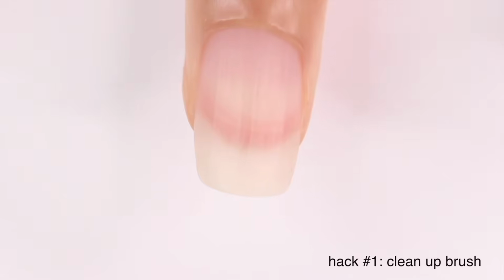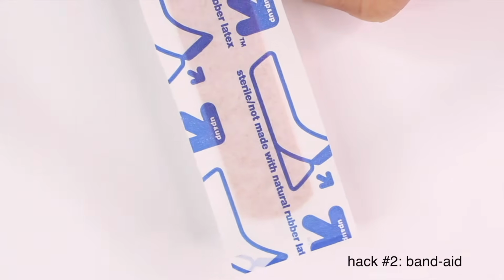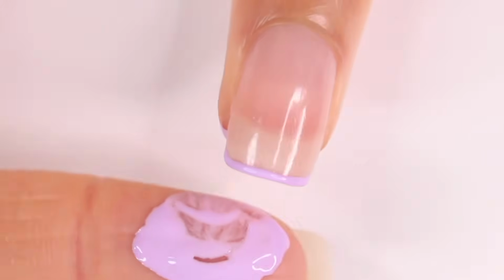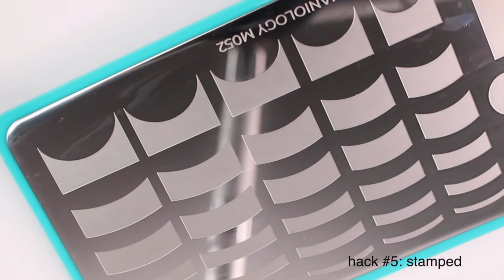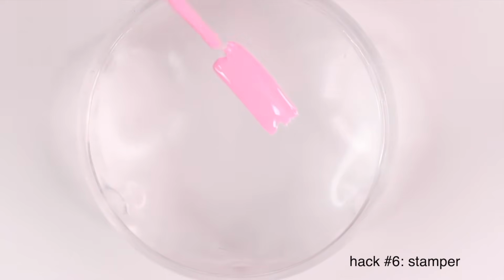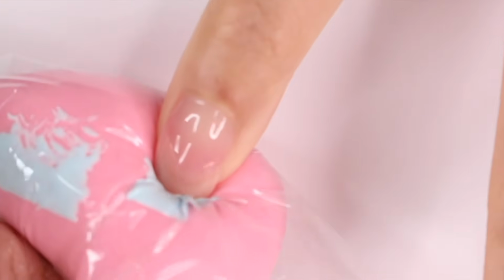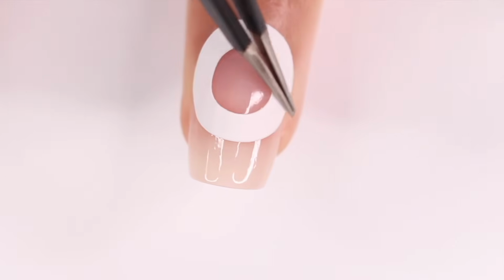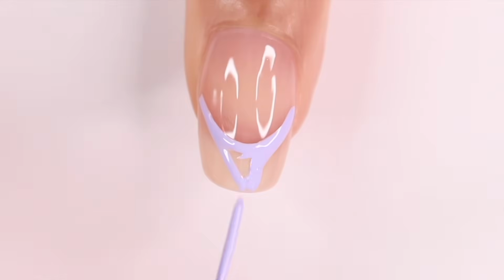BEST FRENCH TIP NAIL HACKS?! | trying every TikTok French tip nail hack | perfect French manicure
for today's video I tried every French tip TikTok nail hack! which hack is your favorite?

..and if you're new to my channel..hi & welcome! My name is Gabby and I post anything and everything nail related..from nail art compilations, to dip powder tutorials, gel polish tutorials and polygel gel tutorials. I also share my nail hacks and tips that are perfect for anyone who is looking to do their nails right at home!